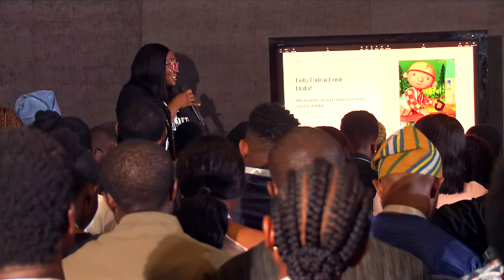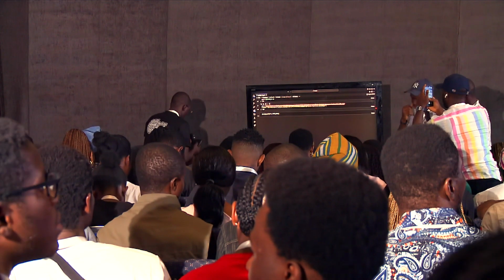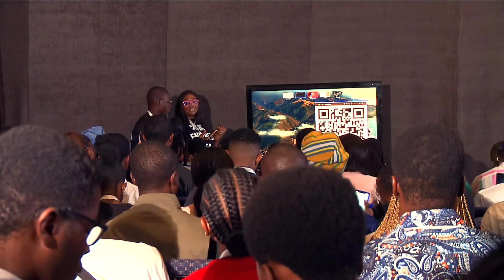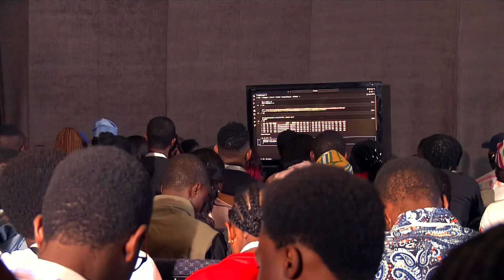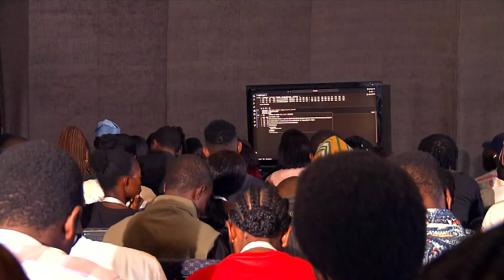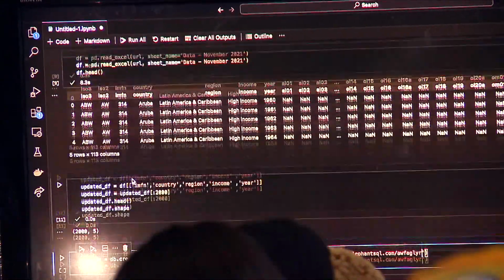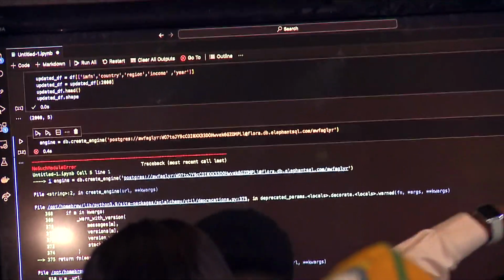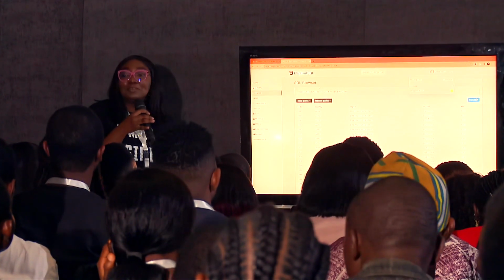Creating a Scalable Data Pipeline with pandas, PostgreSQL, and Jupyter Notebook - Jennifer Ebe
Abstract:
This speaker created a simple ETL, extracted excel data from world bank site using pandas , transformed the data and loaded it into a Postgresql data using Google Colab.